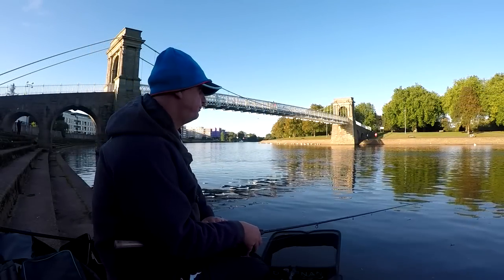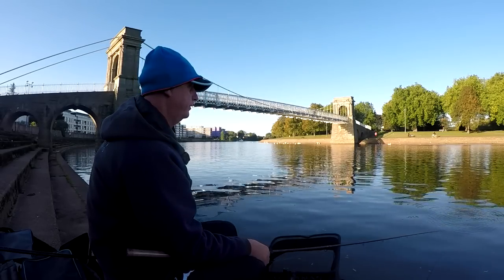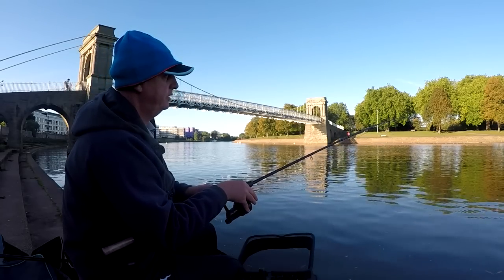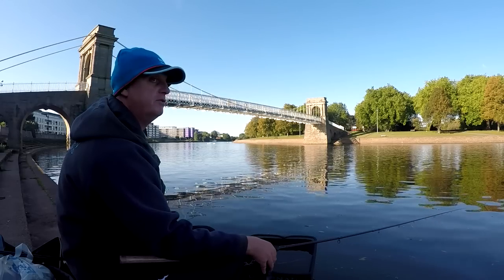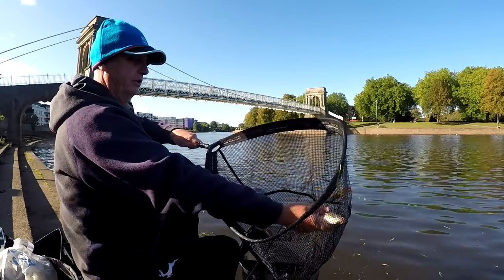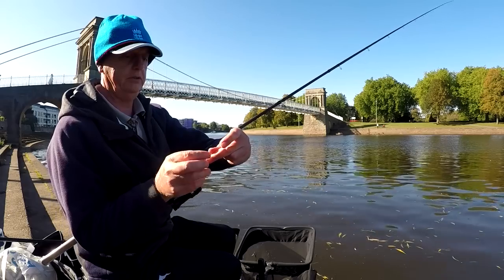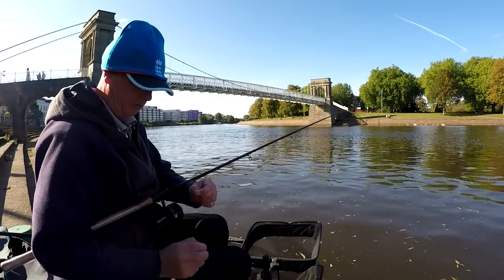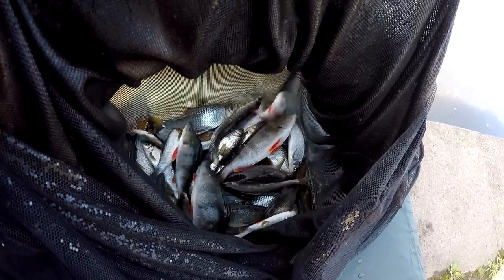BIG RIVER - FREE FLOAT FISHING - Urban Deep Water Stick Float - River Trent -Roach Fishing 10.10.21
This week we fish the free fishing deep water swims near The Nottingham Suspension Bridge on the mighty River Trent. Fishing deep water on the Stick Float and keeping the fish coming can be tricky. Here is my effort on cool Sunday morning in October.
RIVER TRENT - FREE Roach Fishing - Urban Fishing On The Trent Embankment - Stick Float Deep Water for Roach.
Best wishes and thankyou for watching.